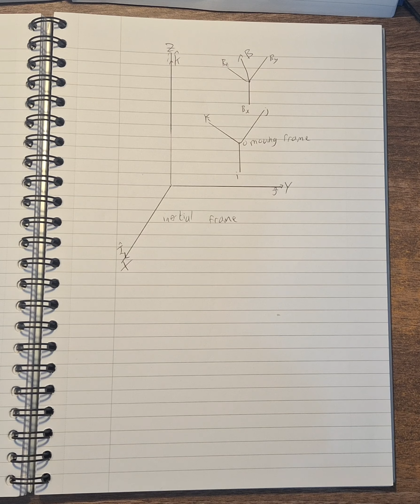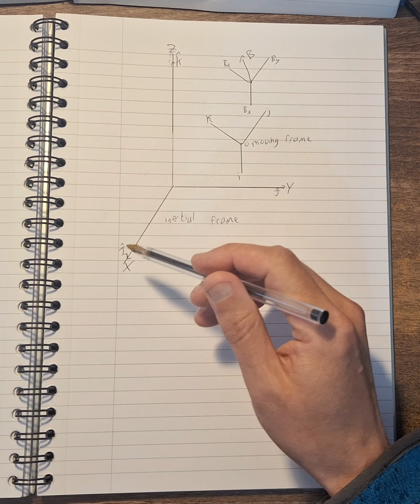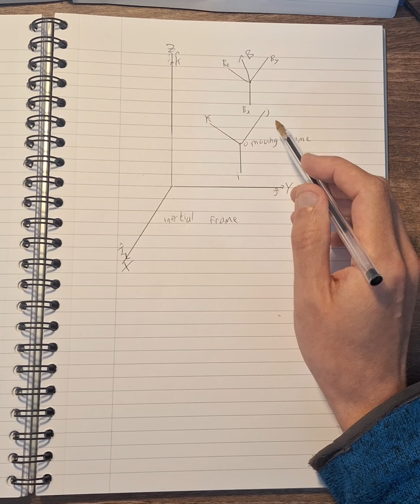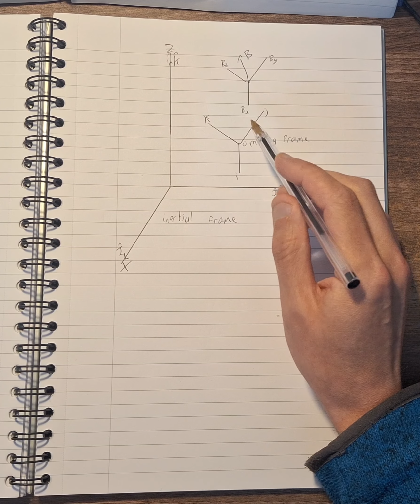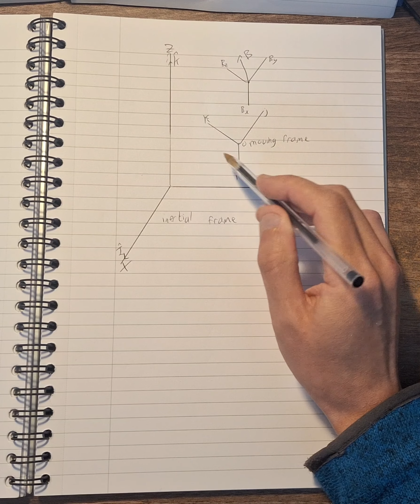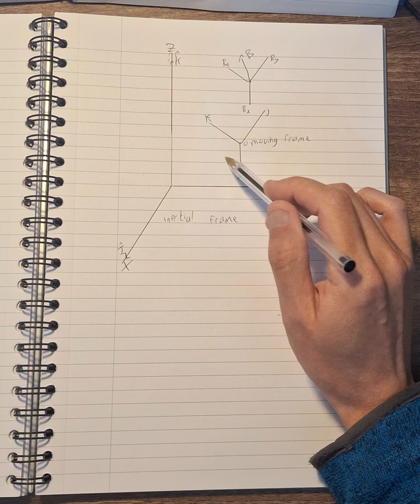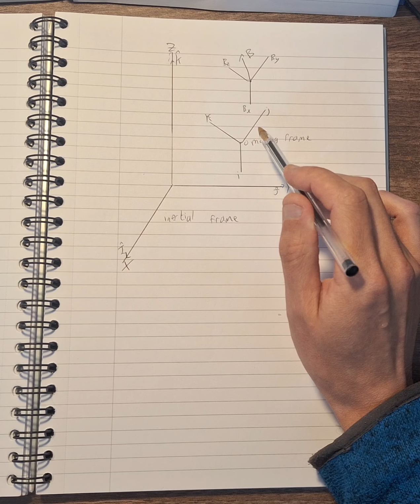Relative Velocity and Acceleration. Problem 1.12. Orbital Mechanics for Engineering Students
Orbital Mechanics for Engineering Students by Howard D Curtis 4th Edition

The absolute position, velocity, and acceleration of O are
r0 = -16 I + 84J + 59K m
v0 = 7 I + 9J + 4K m/s
a0 = 3 I - 7J + 4K m/s^2
The angular velocity and acceleration of the moving frame are
Ω = - 0.8 I + 0.7J + 0.4K rad/s
dΩ = - 0.4 I + 0.9J - 1.0K rad/s^2
The unit vectors of the moving frame are
i = - 0.15670 I - 0.31235J + 0.93704K
j = - 0.12940 I + 0:94698J + 0.29409K
k = - 0.97922 I - 0.075324J - 0.18831K
The absolute position of P is
r = 51 I - 45J + 36K m
The velocity and acceleration of P relative to the moving frame are
Vrel = 31i - 68j - 77k m/s
Arel = 2i - 6j + 5k m/s^2
Calculate the absolute velocity Vp and acceleration Ap of P.

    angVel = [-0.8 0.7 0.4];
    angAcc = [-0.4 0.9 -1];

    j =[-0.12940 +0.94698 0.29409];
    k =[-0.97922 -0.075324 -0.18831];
    movingFrame = [i; j; k];

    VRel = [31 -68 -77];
    ARel = [2 -6 5];

    RRel = R-R0;
    VRelIF = toIF(VRel);
    ARelIF = toIF(ARel);
    V = V0 + VRelIF  + cross(angVel,RRel)
    A = A0 + ARelIF + cross(angAcc,RRel) + cross(angVel,cross(angVel,RRel)) +  cross(2*angVel,VRelIF)

    function vOut = toIF(vIn)
        vOut = sum(vIn.' .* movingFrame);
    end
end